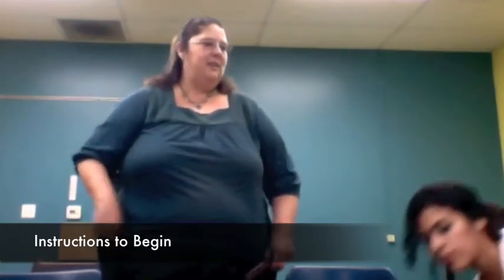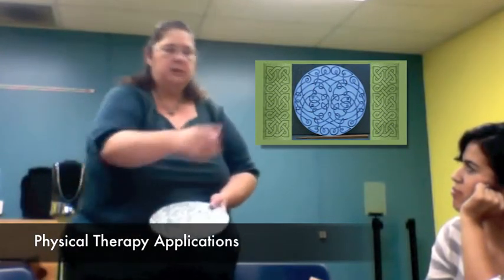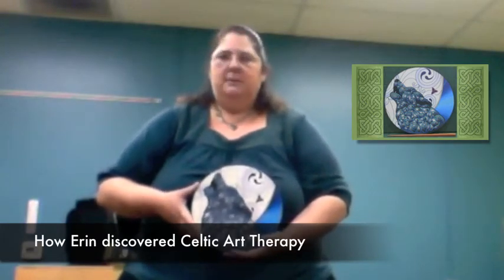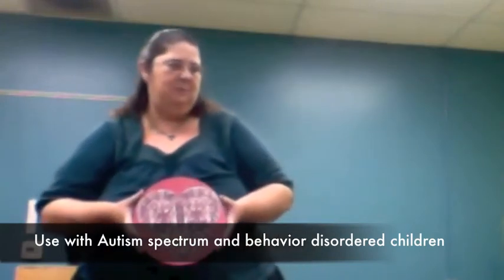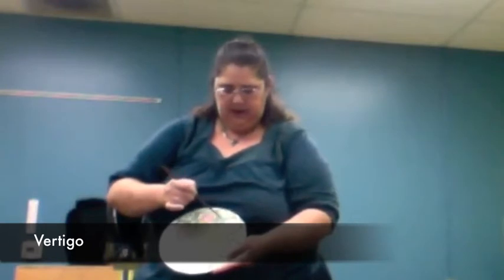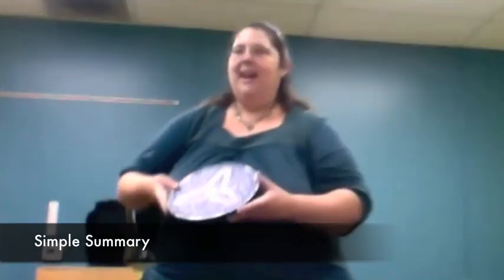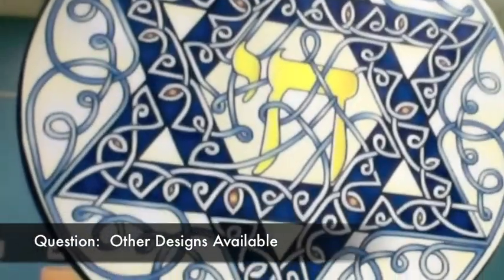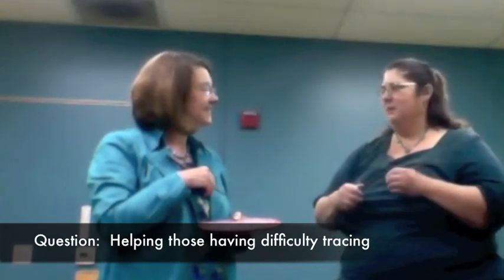CelticArtTherapy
Instructional video on how to use Celtic Art Therapy meditation plates in Psychotherapy.